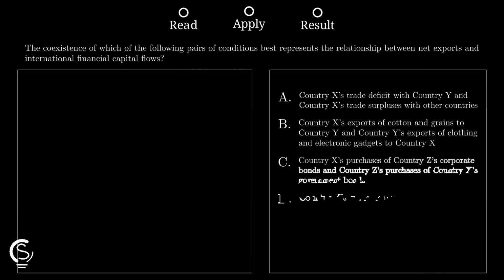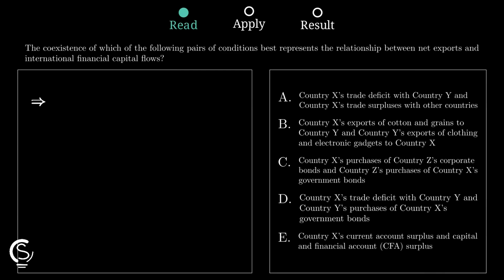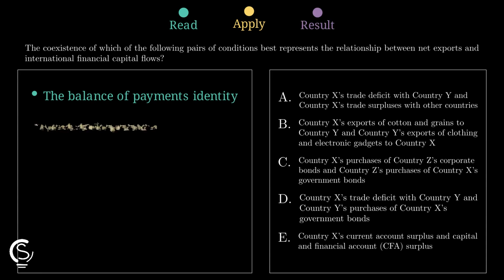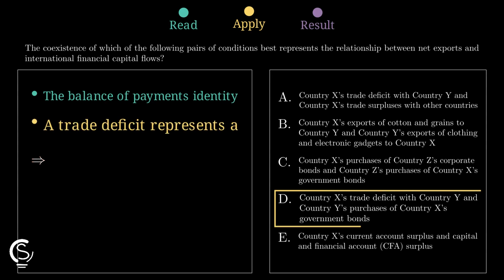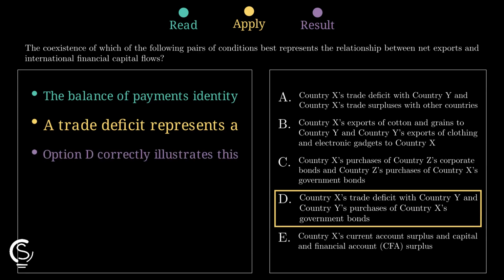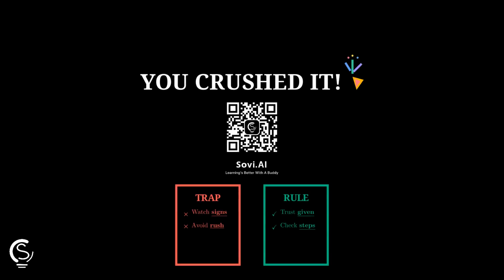2025 AP Macro Question 36 - Balance of Payments Identity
Detailed step-by-step solution for the 2025 AP Macroeconomics Question 36 focusing on the Balance of Payments Identity and the relationship between net exports and financial capital flows. The coexistence of which of the following pairs of conditions best represents the relationship between net exports and international financial capital flows? This video explains how a trade deficit in the current account must be offset by a surplus in the capital and financial account (CFA), such as foreign purchases of domestic government bonds. Want more AP practice?